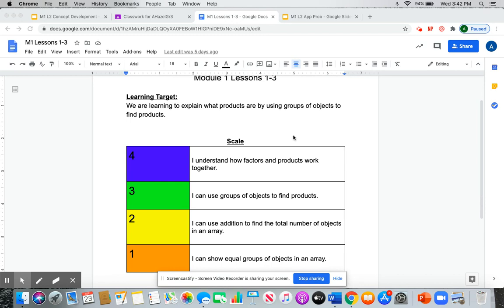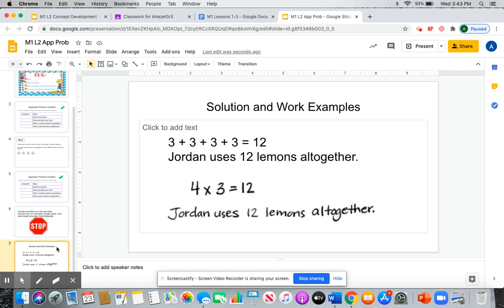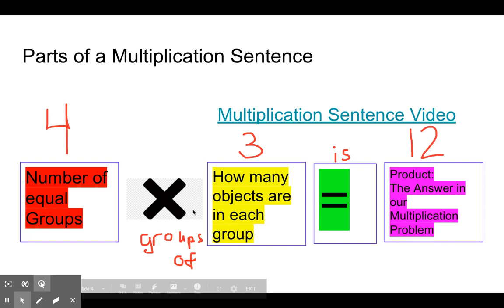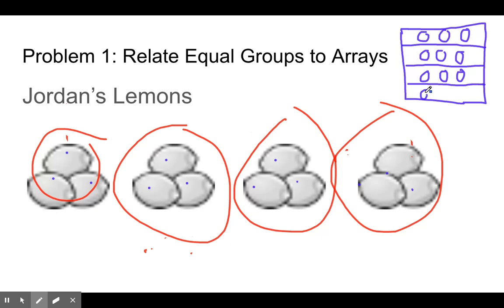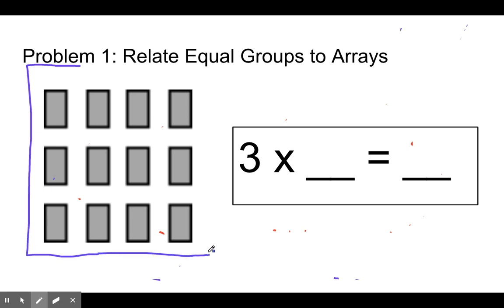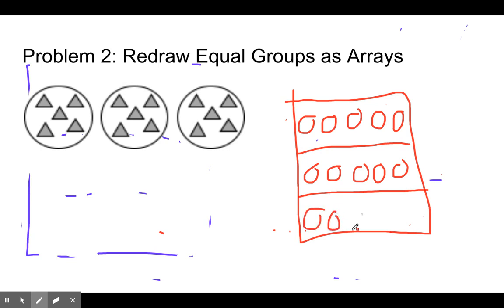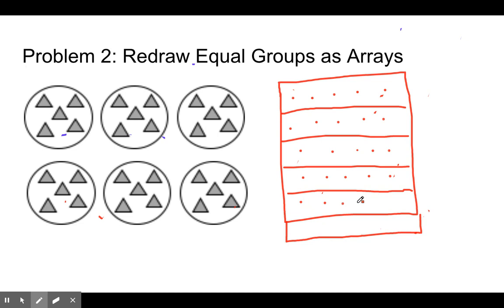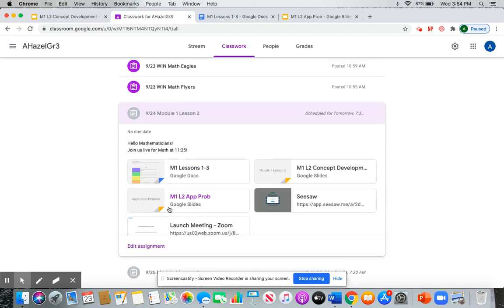9/24 Math Lesson M1 L2